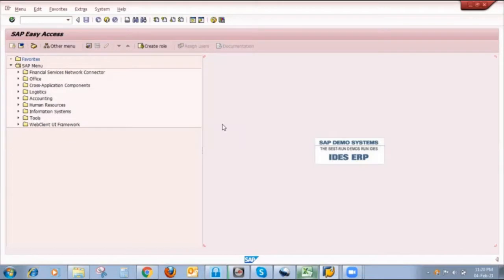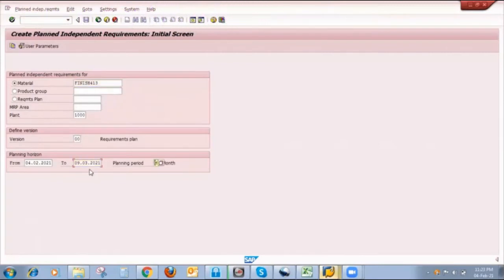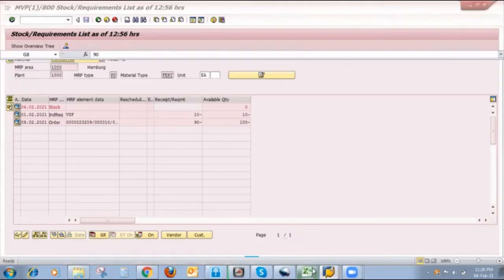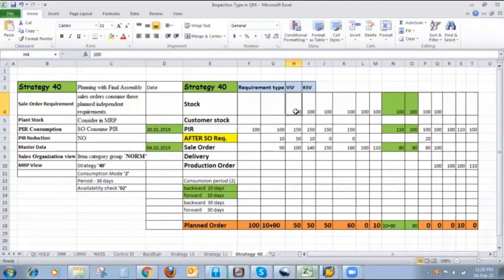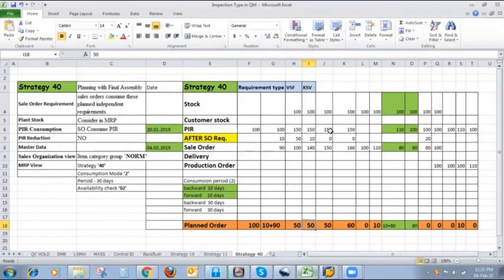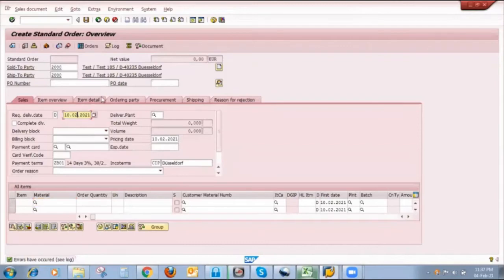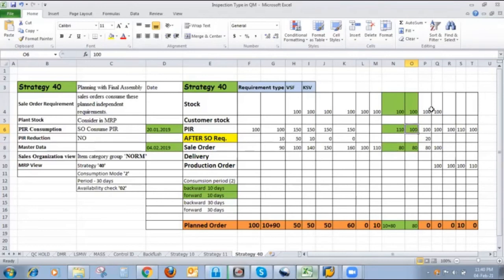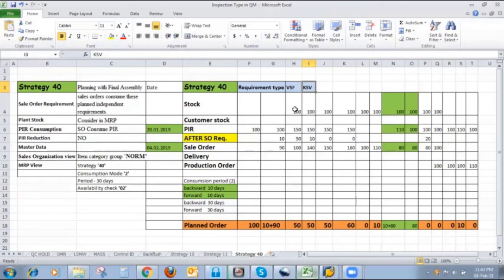SAP PP Strategy Group 40 Planning with Final Assembly